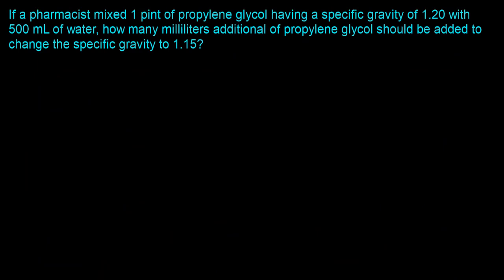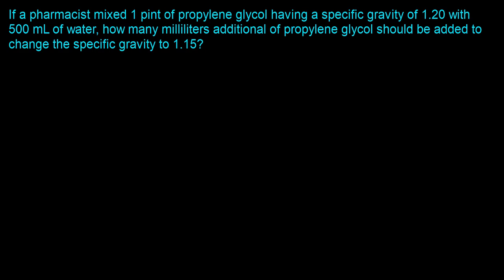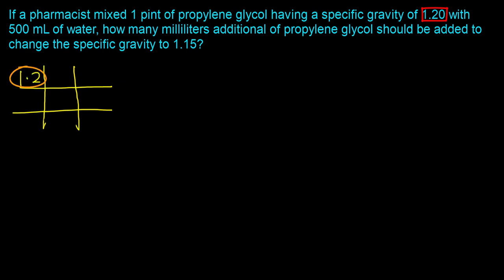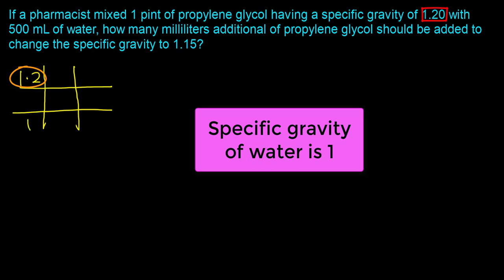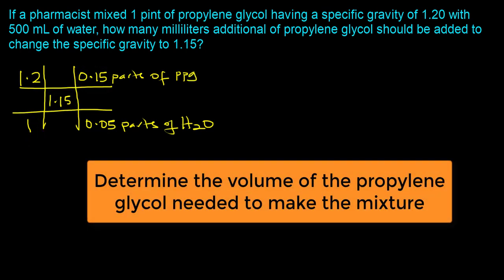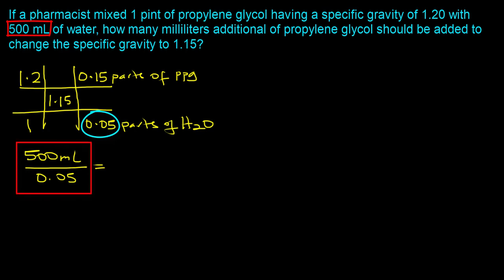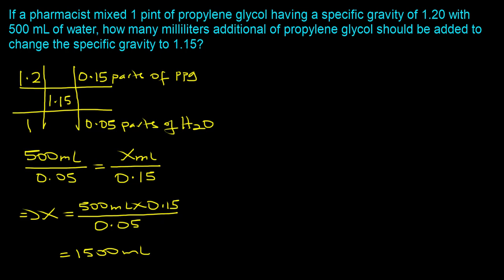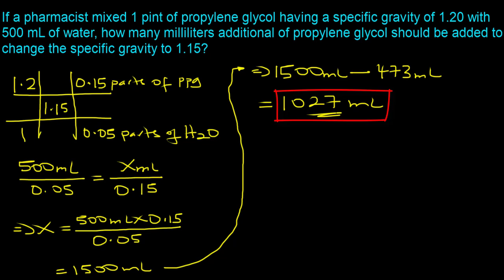Pharmacy Calculations|Alligation Method Makes Calculating Specific Gravity of Liquid Mixtures Easy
Pharmacy calculations sometimes require calculating specific gravity of liquid mixtures. The alligation method is a powerful and efficient way to solve problems involving the specific gravity of liquids.

In this video you will learn how to use the alligation method to calculate the specific gravity of liquid mixtures using three strategically selected examples.